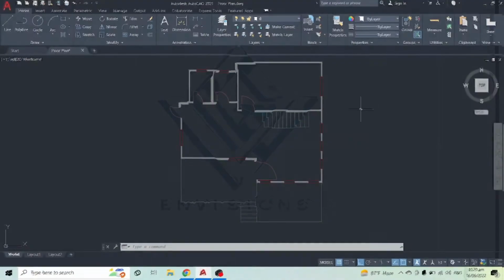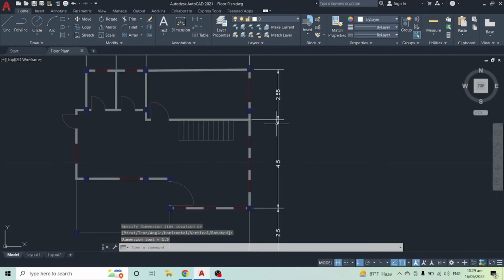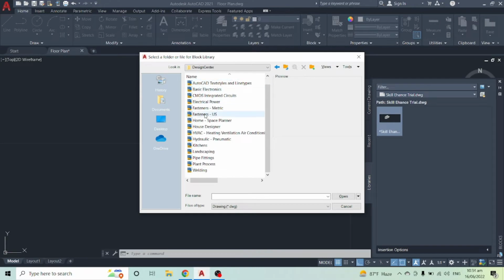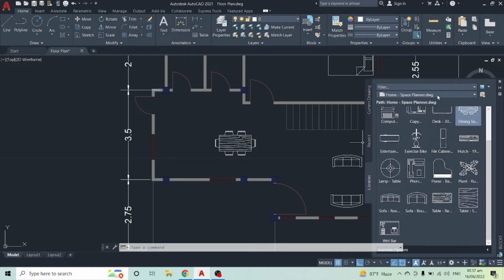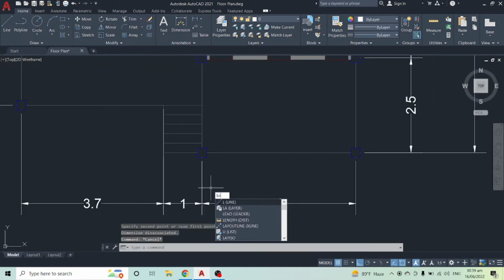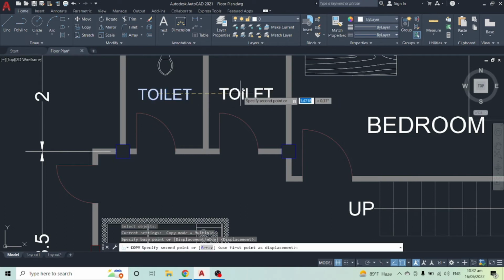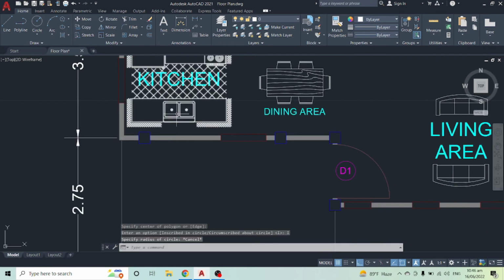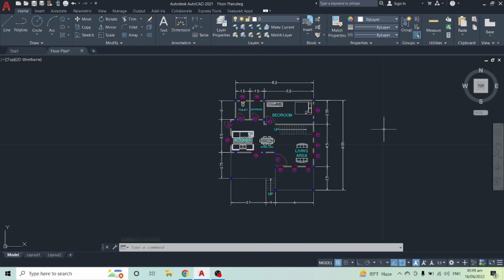How to Create a Floor Plan in AutcoCAD Part 2 I GV Envisions Tutorial